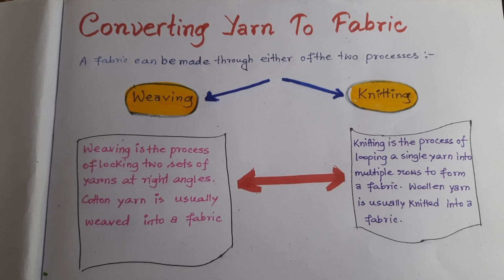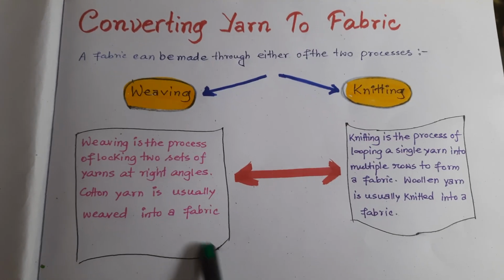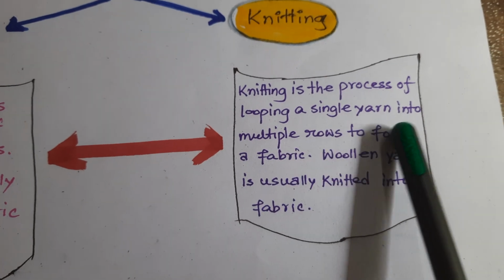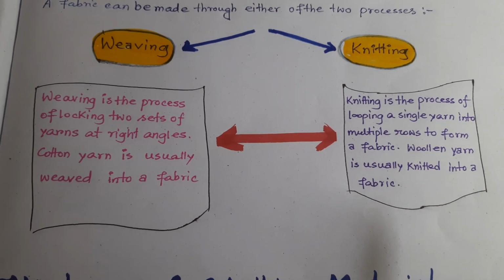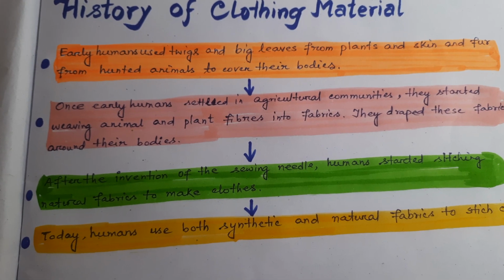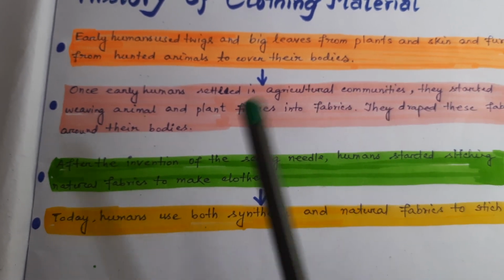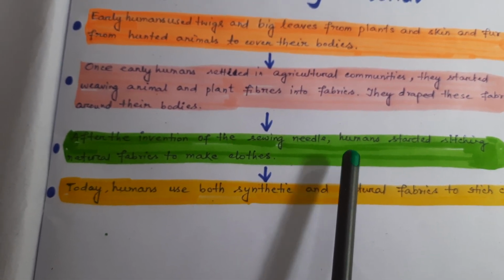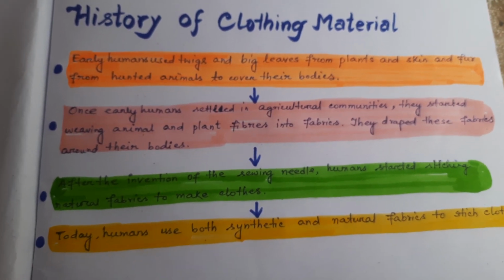Fibre to fabric IIConverting yarn to fabrics II CTET II CBSE II NCEET based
This video based on Science Fibre to fabric.